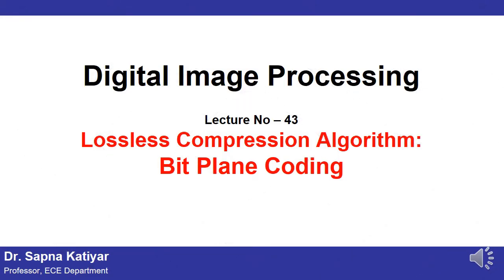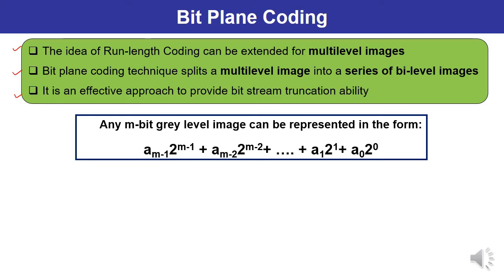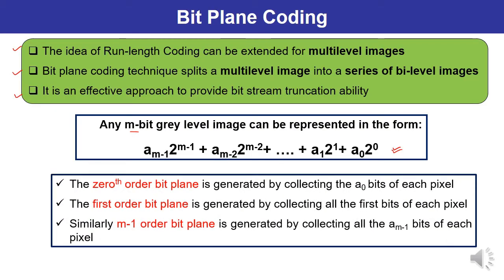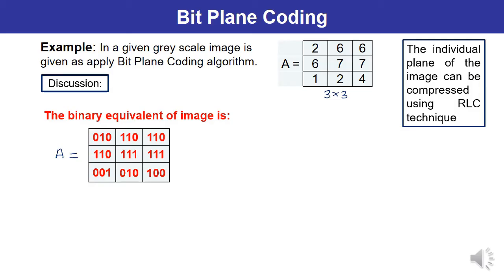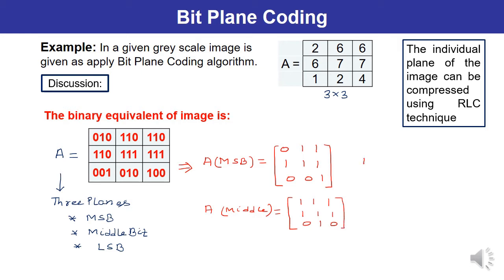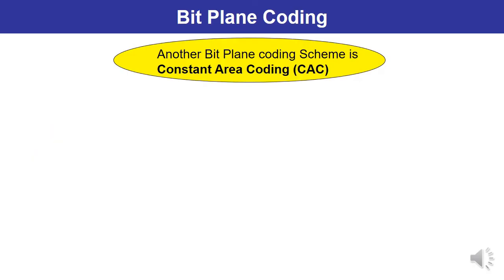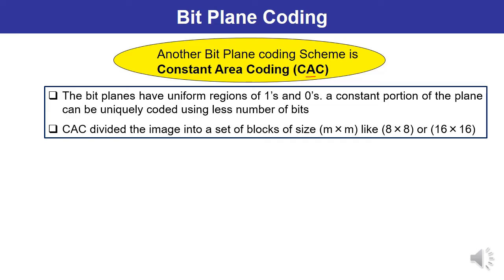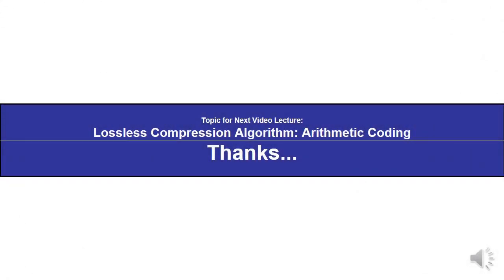L43 | Bit Plane Coding | Lossless Compression Algorithm || Digital Image Processing (AKTU)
This lecture describes about the Bit Plane Coding which is a type of Lossless Compression Algorithm. One example has also been discussed in detail. (AKTU)